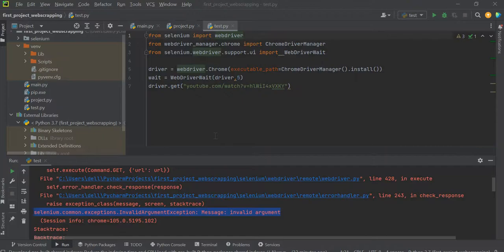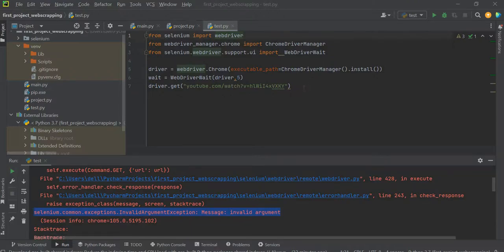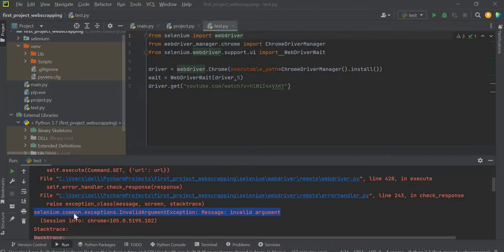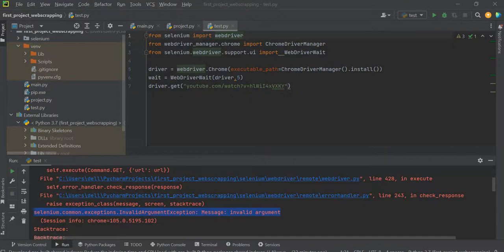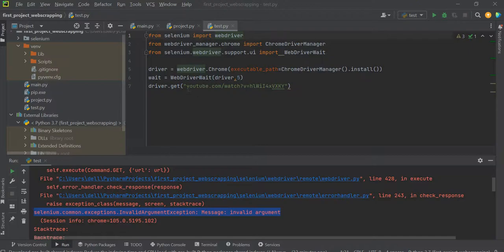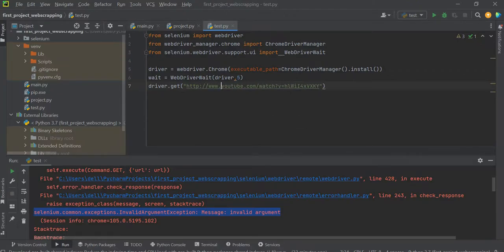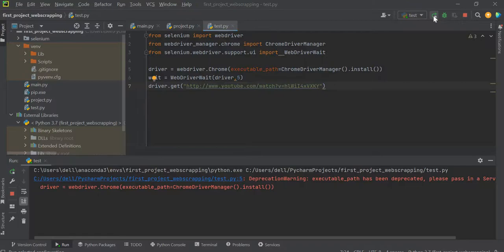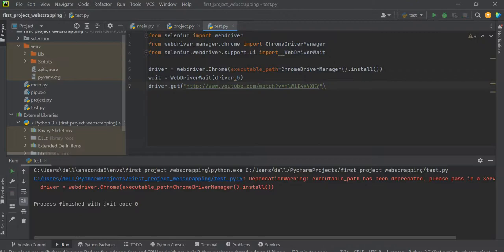How to Fix selenium.common.exceptions.InvalidArgumentException: Message: invalid argument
Here I have shared how I fixed the exception message (selenium.common.exceptions.InvalidArgumentException)
which I was getting while scraping youtube comments using selenium.